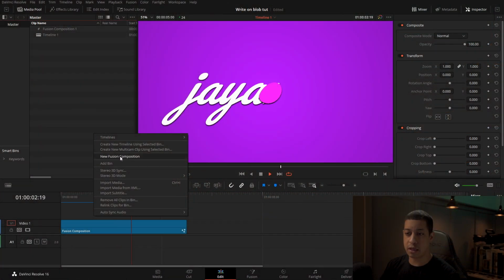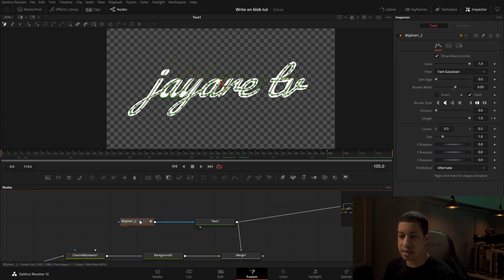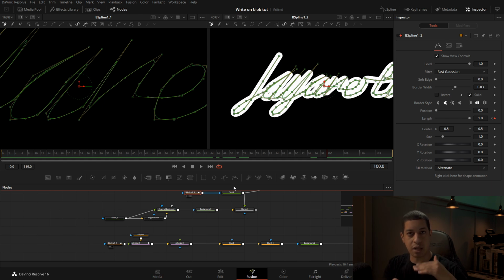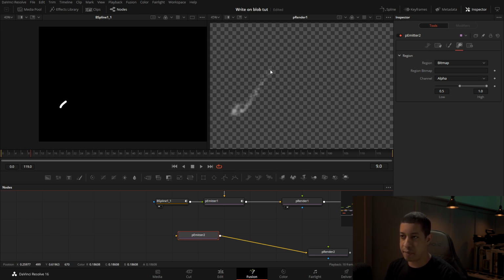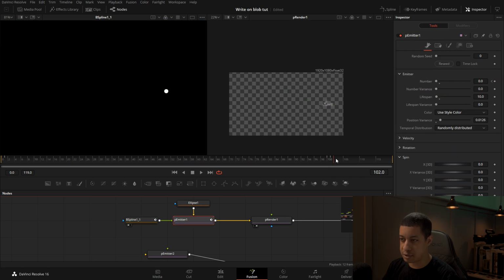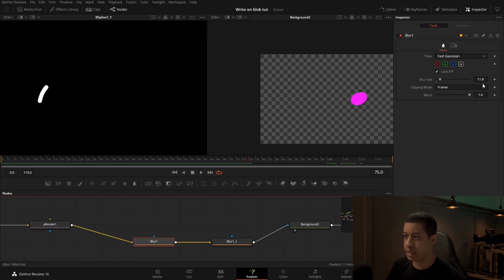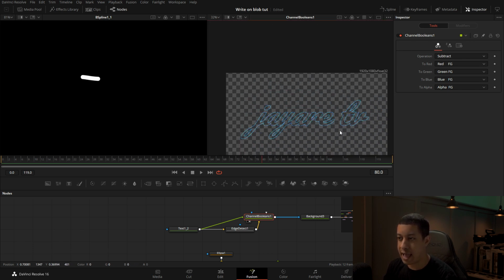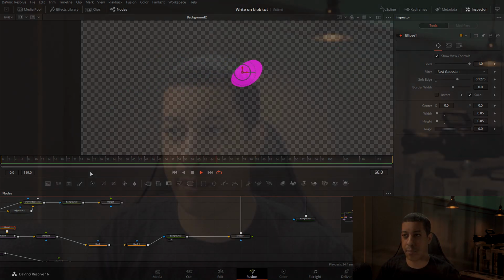Write on text blob in DaVinci Resolve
Building a dynamic way to do a text reveal. Using DaVinci Resolve and Fusion.

(Camera Used)
Sony a6300